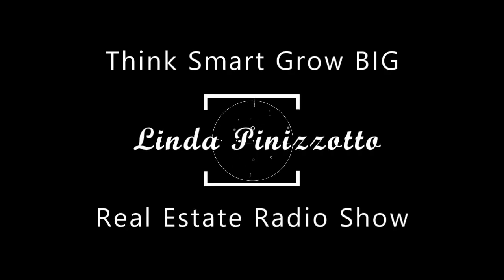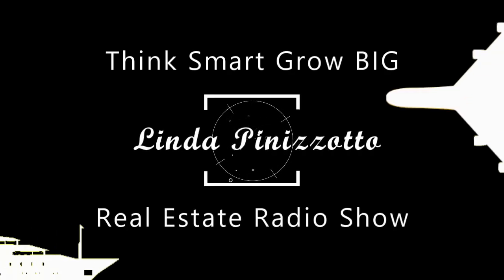Condos and How they Affect the Real Estate Market - Part 2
Condos & how they affect the real estate market. Linda Pinizzotto, Realtor ® Linda Pinizzotto Real Estate Group, Branch of RE/MAX realty Enterprises and Condo Xpert Radio Show Host provides invaluable insight into various options for the general public who want to buy a condo or who own a condo outlining advantages to condo ownership and cautions. Introduction to condo act review and how important Condo Owners Association is for Condo Owner who need to register with COA. If you need Computer Service call our Sponsor: 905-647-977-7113 or visit ITMayday.com